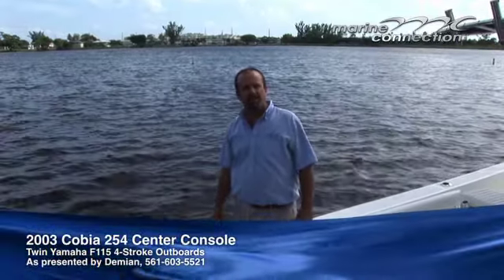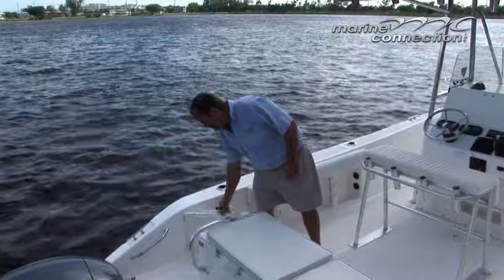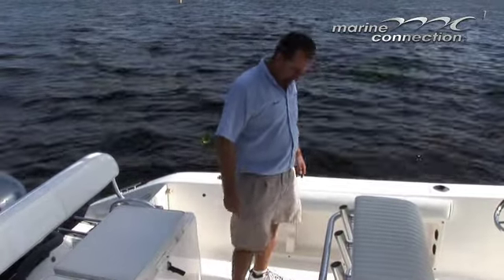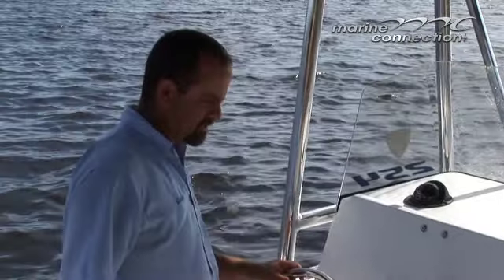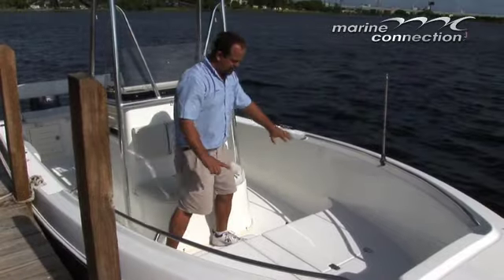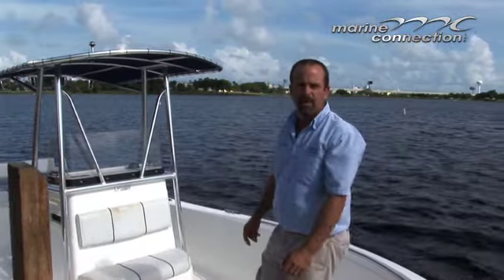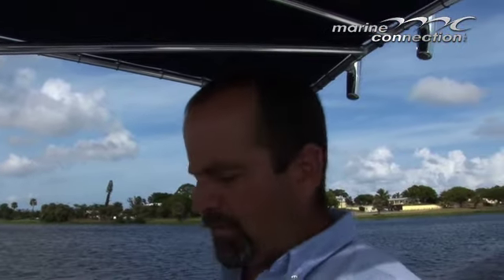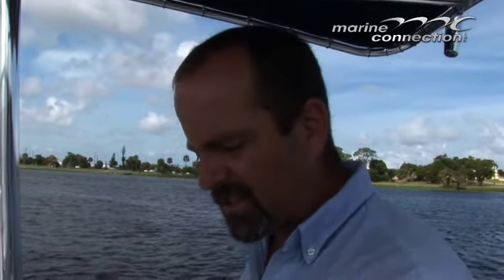2003 Cobia 254 Center Console by Marine Connection Boat Sales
Marine Connection Boat Sales is pleased to offer a 2003 Cobia 254 Center Console with Twin Yamaha F115 4-Stroke Outboards

Pursue your passion, Cobia-style. Everything about the 254 Center Console screams fishability. Two monster fishboxes, four gunwale rod holders, two cutting boards, a baitwell... even a portable head. You can head out at sunrise and head back whenever you darn well please.

This boat/motor package is in GREAT condition. The gelcoat is in excellent condition for the year with a couple of nicks and scratches. The upholstery is in good shape but does have some fading on the forward console seat backrest cushion. The boat has ONLY 346 HOURS on it. Our 5-Star Service Department has performed a mechanical evaluation and water tested it - the motors have good/even compression on all cylinders. Sold as-is, where-is. Feel free to visit us in West Palm Beach, FL and see this boat in person - surveys and mechanical inspections are welcome.